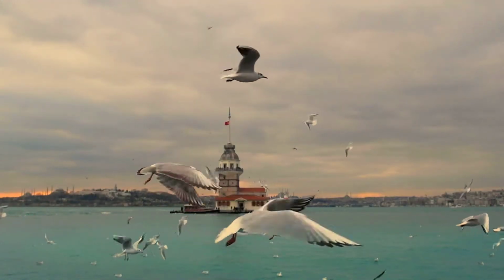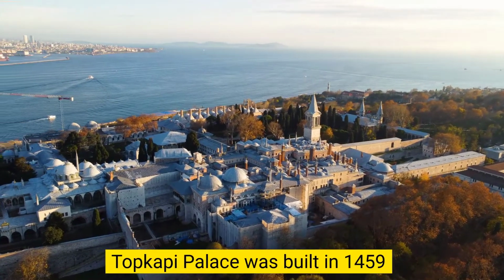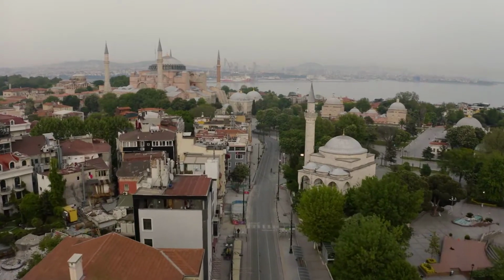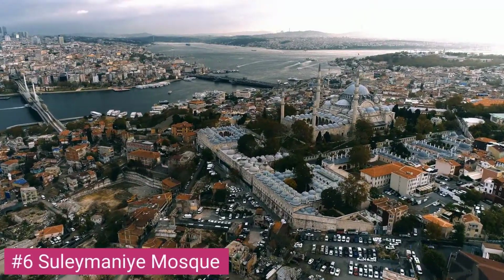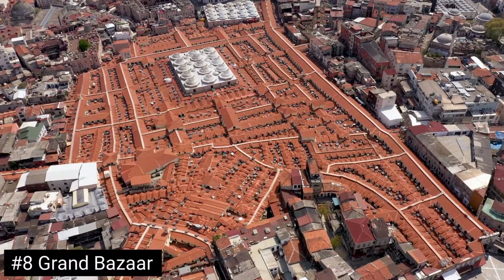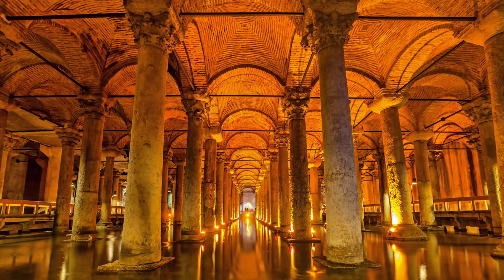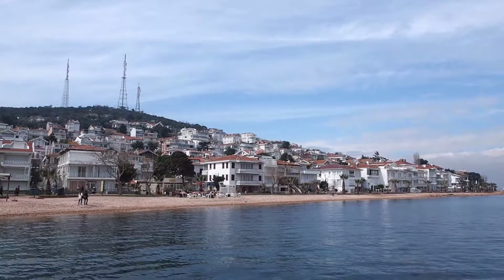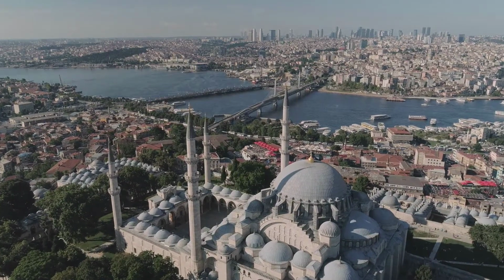15 Best Places to Visit in Istanbul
Top 15 Places to See in Istanbul & Things to do in Istanbul
15 Top-Rated Tourist Attractions in Istanbul
Top 15 Tourist Places to Visit in Istanbul

#1 Hagia Sophia
#2 Blue Mosque
#3 Topkapi Palace
#4 Sultanahmet Sqaure
#5 Dolmabahce Palace
#6 Suleymaniye Mosque
#7 Istanbul Archaeology Museums
#8 Grand Bazaar (Kapali Carsi)
#9 Spice Bazaar
#10 Basilica Cistern
#11 Galata Tower
#12 Bosphorus Strait
#13 Princes’ Islands
#14 Istiklal Street
#15 Istanbul Aquarium

Narrated & Produced by Arif Cagrici
Head of Digital